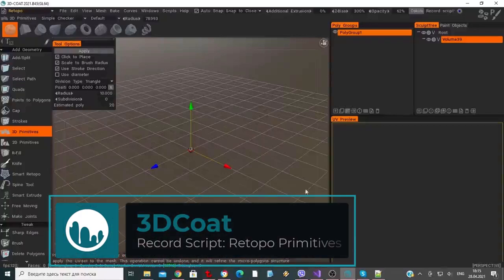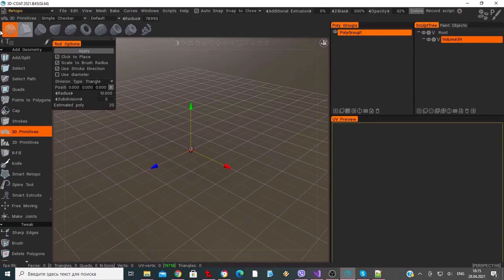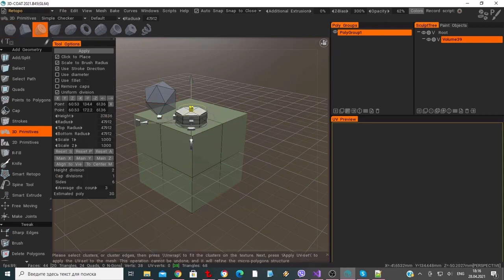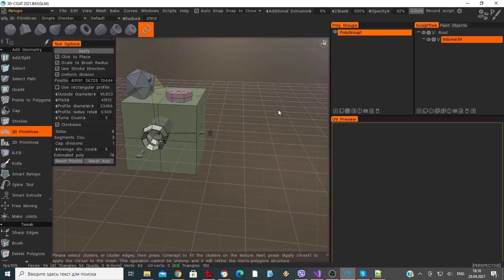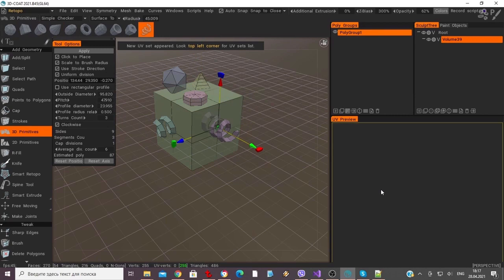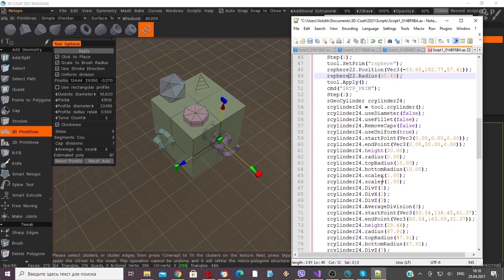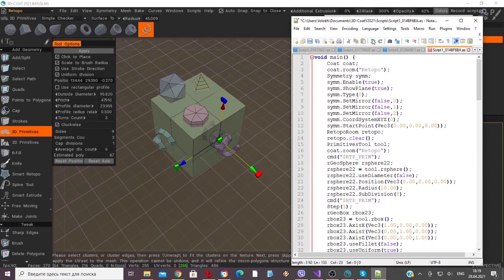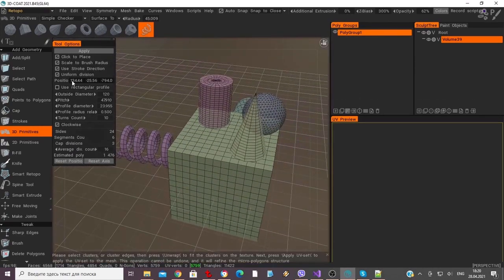Record Script in Retopo Primitives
This video is quick demonstration of the Record Script functionality, using Retopo Primitives as an example.